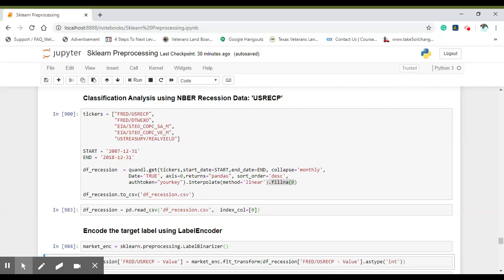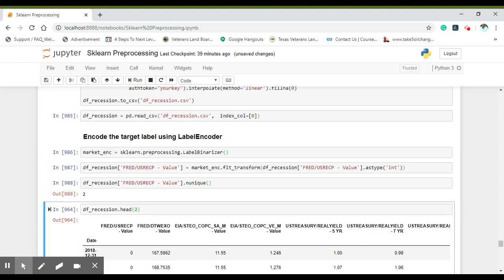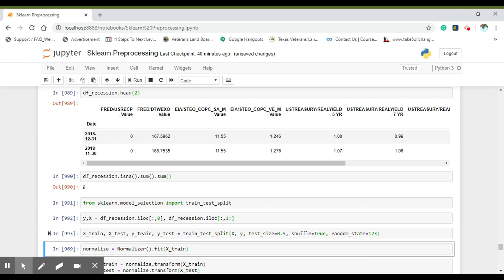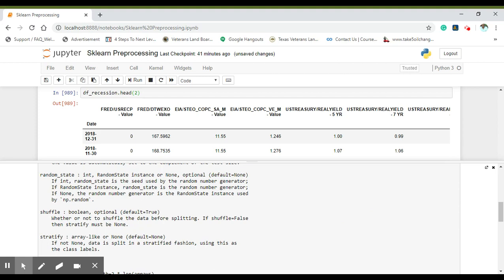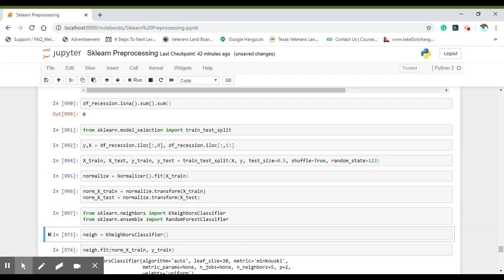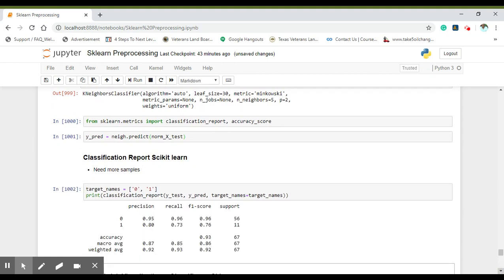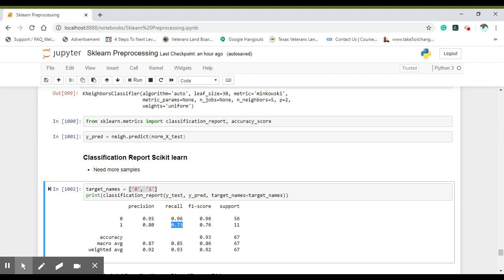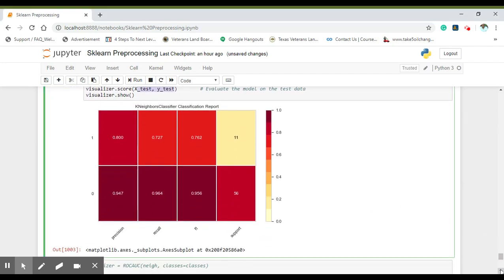Classification Report: Analyzing Recessions